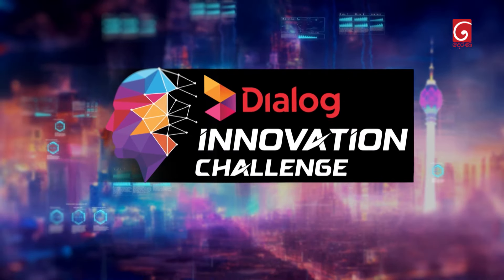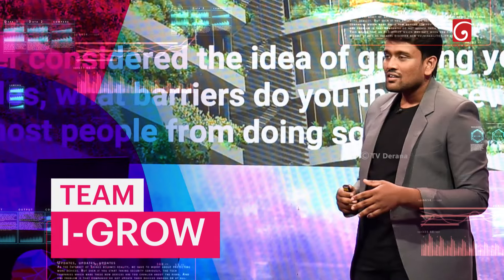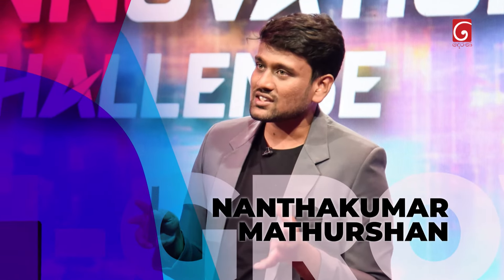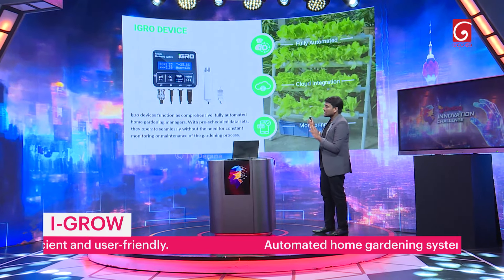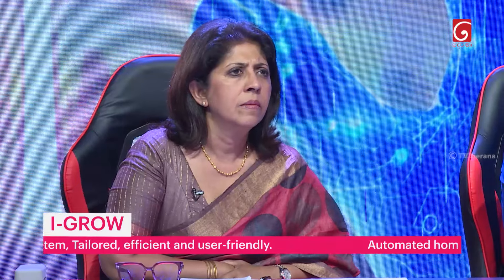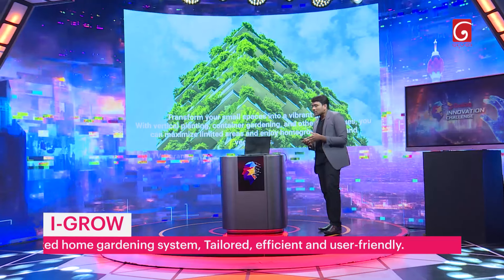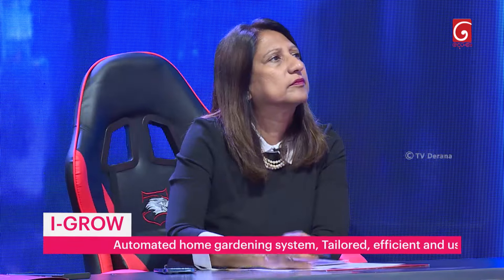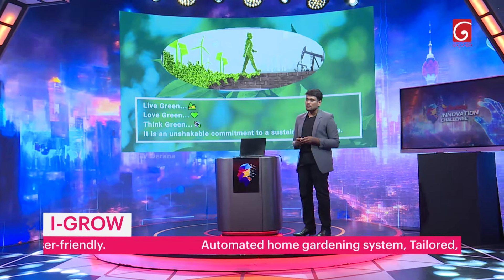𝗧𝗲𝗮𝗺 - 𝗜-𝗚𝗥𝗢𝗪 | Dialog Innovation Challenge | Episode 03 | 29th June 2024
TV Derana
SRI LANKA'S PREMIUM ENTERTAINMENT EXPERIENCE